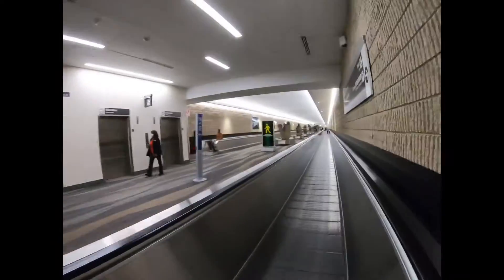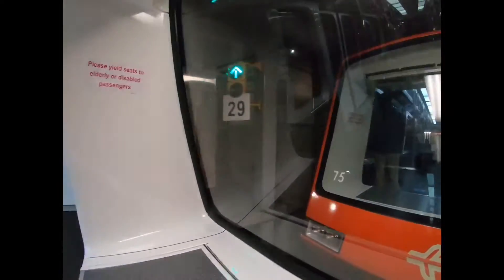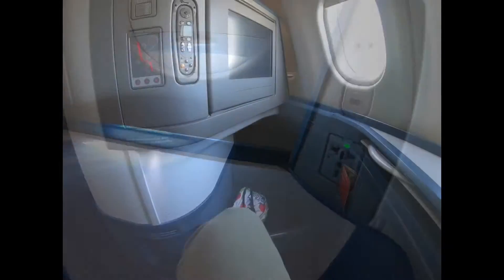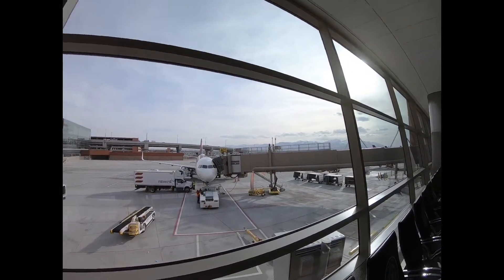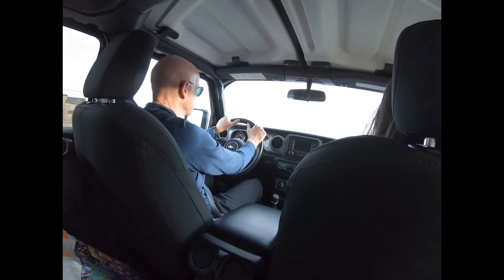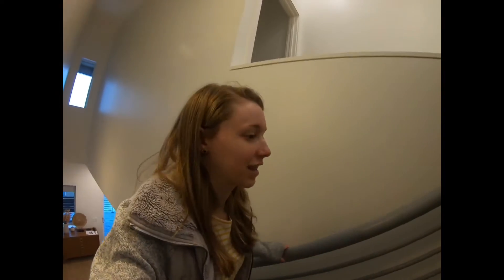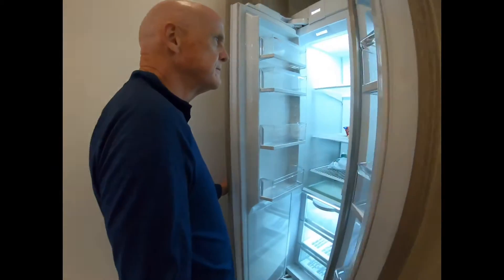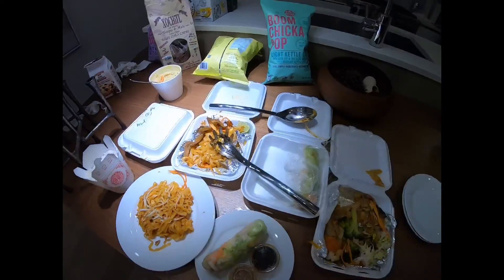Park City/SLC 2021 - Day 1 - Travel & Arrival